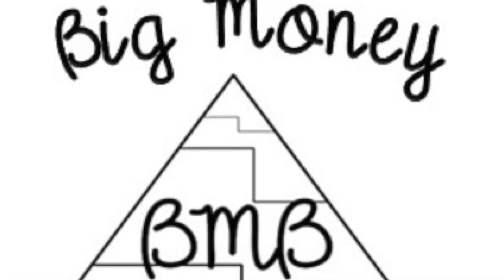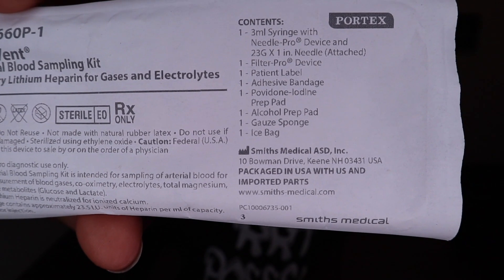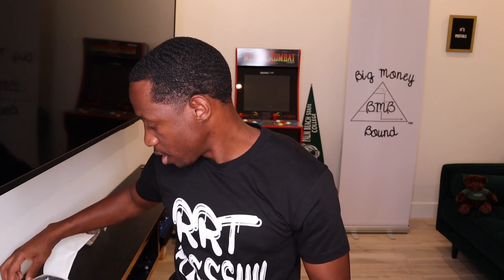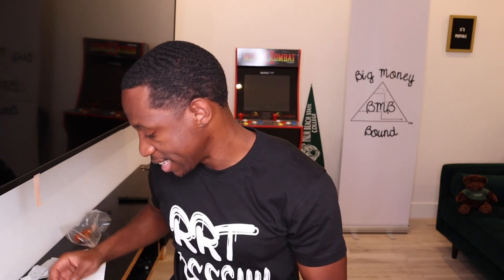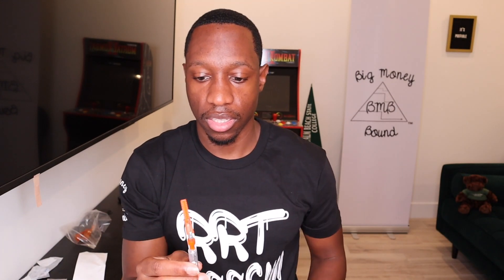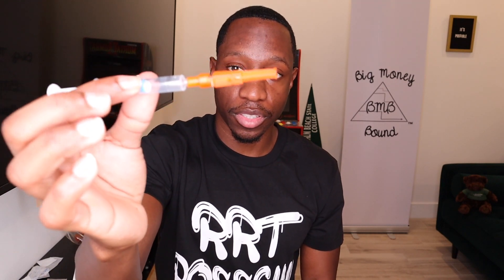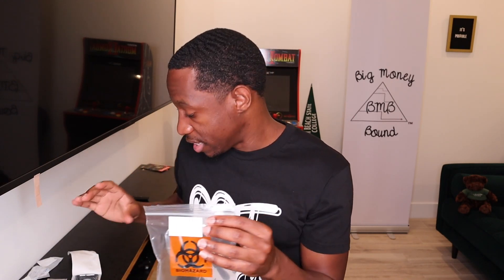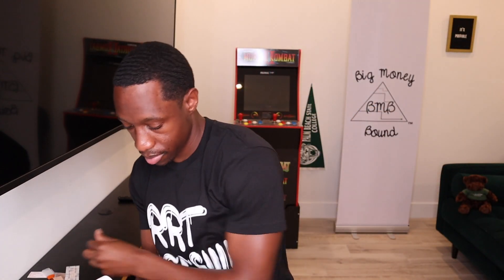Respiratory Therapist Explains The Different ABG Kits || Arterial Blood Gas Kit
Arterial Blood Gas kits are frequently used by respiratory therapist. There are over 20 different ABG kits to choose from. In this video you’ll see which ABG kits I use, what exactly is in an ABG kit and out of the 20 different ABG kits you’ll discover which one is my favorite to use.